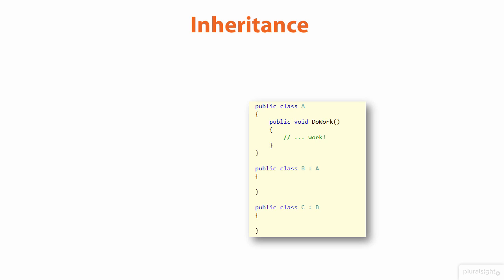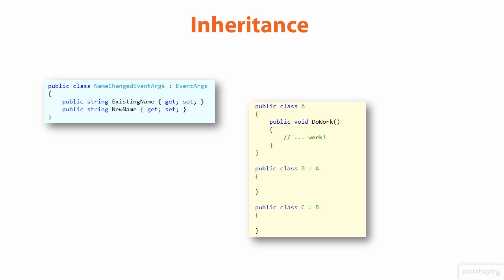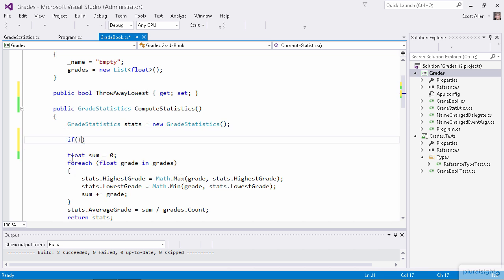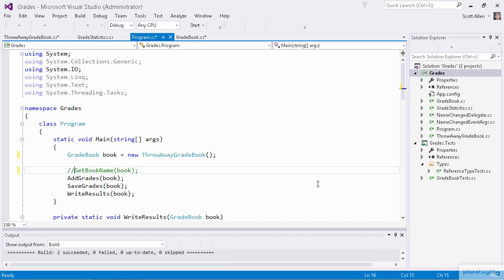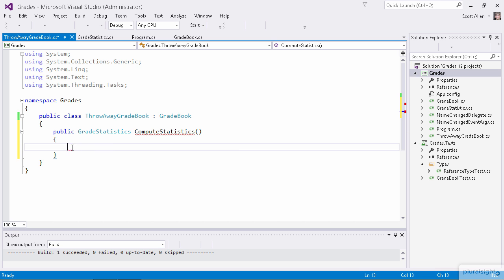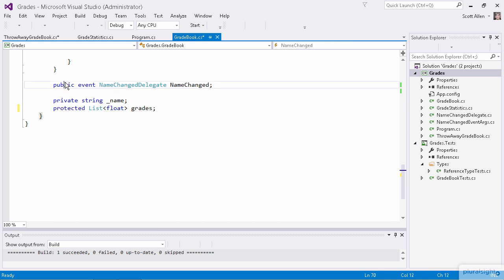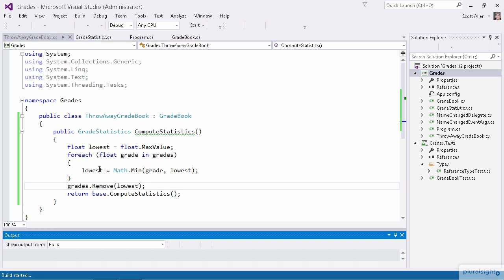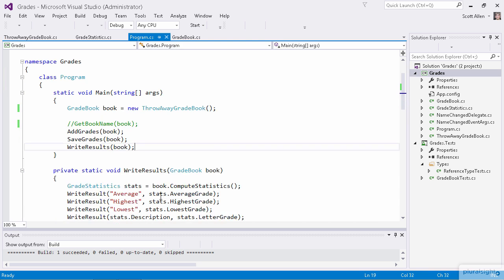Object Oriented Programming in C#.NET: Inheritance